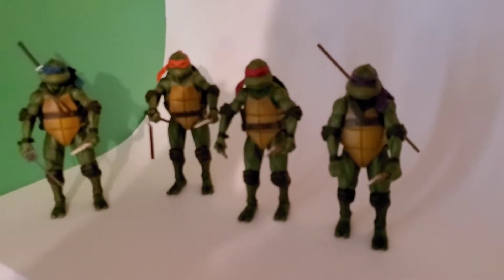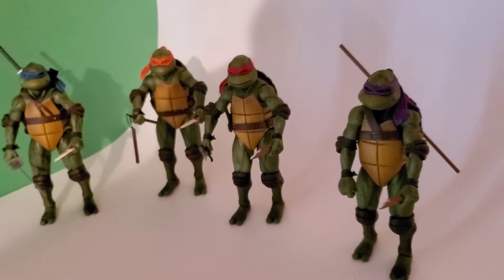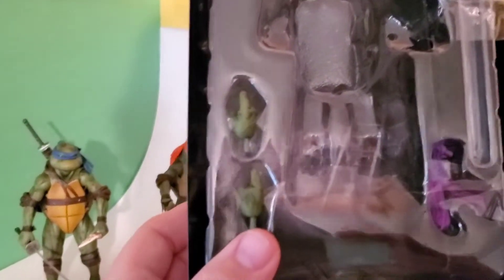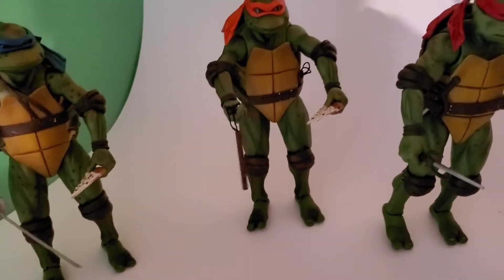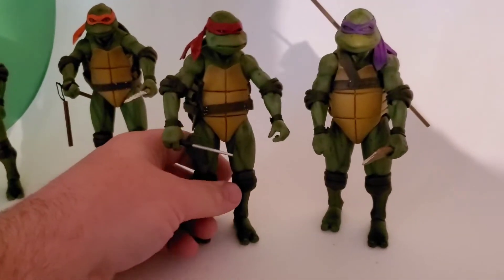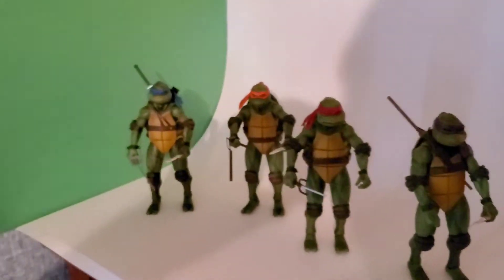Neca tmnt movie turtles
Idiot's review of the neca tmnt movie turtles!